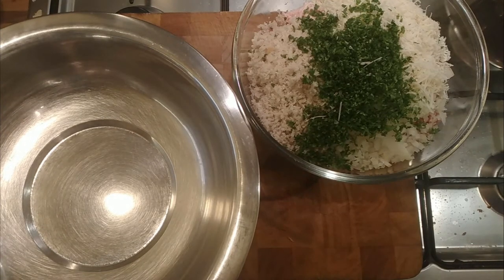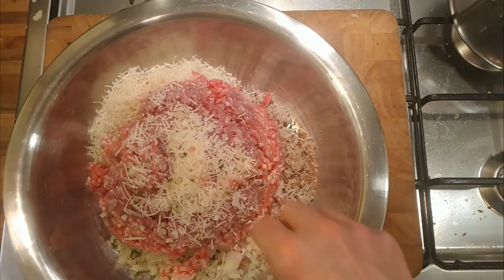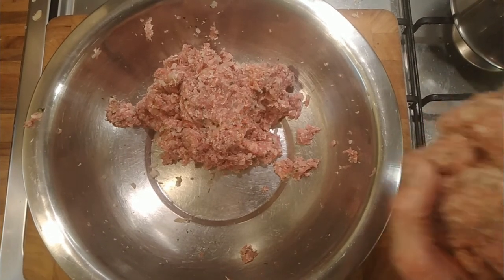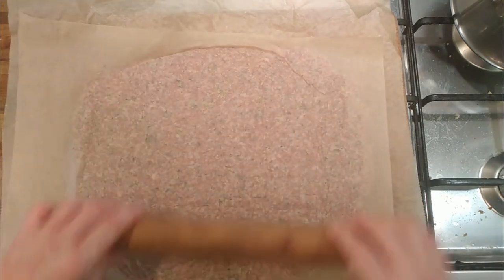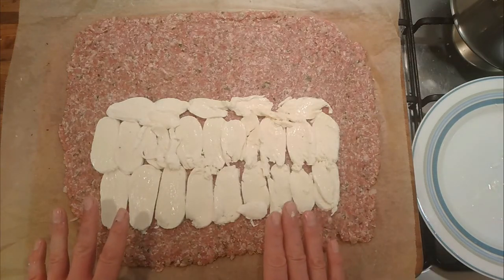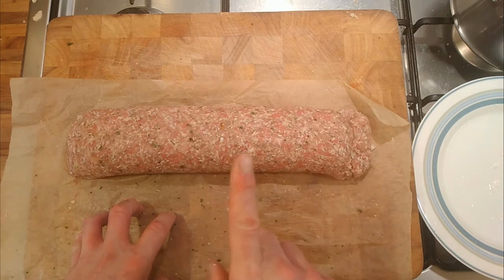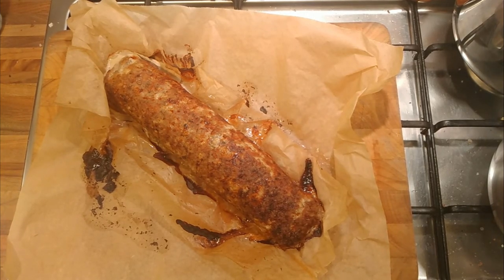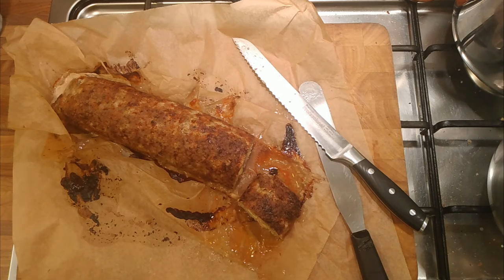Polpettone Italian Stuffed Meatloaf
Polpettone is a Italian Meatloaf stuffed with cured meat and cheese.

8 Portions
1.2kg Pork Mince
100g Breadcrumbs
25g Chopped Parsley
200g Diced Onions
100g Hard Cheese
1 x Large Egg
4 x 125g Mozzarella Balls
100g Cured Bacon/Parma Ham

6:30 Rolling out
10:00 Stuffing
13:00 Rolling up
15:20 Baking
15:55 Tasting